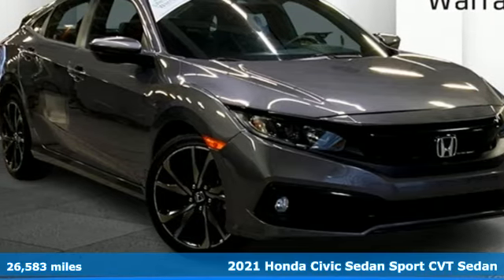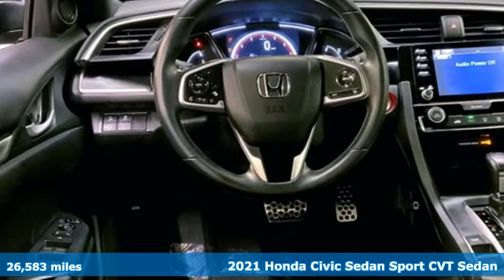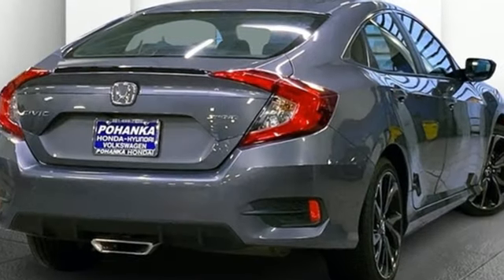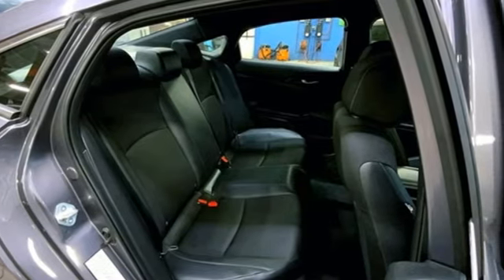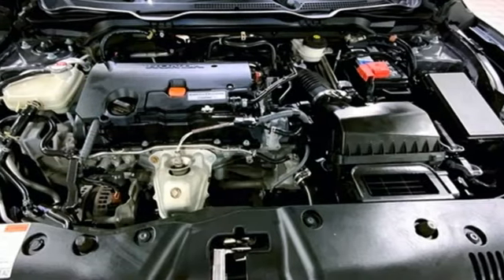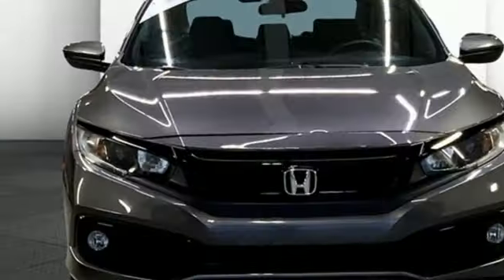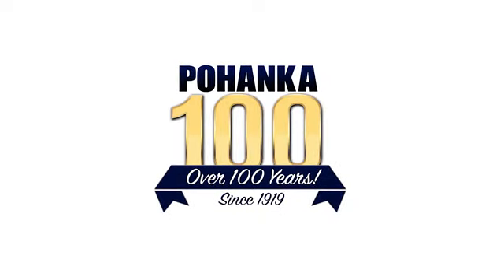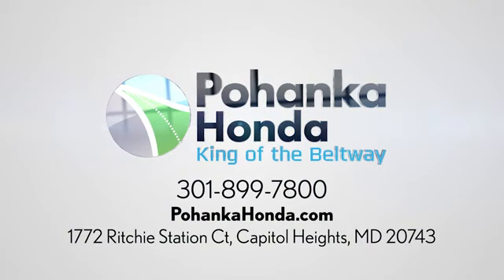Used 2021 Honda Civic Washington DC Honda Dealer, MD H7604 - SOLD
Year: 2021
Make: Honda
Model: Civic
Trim: Sport
Engine: 2.0L I4 DOHC 16V i-VTEC
Transmission: CVT
Color: Gray
Interior: Black
Mileage: 26583
Stock #: H7604
VIN: 19XFC2F86ME003623
CARFAX One-Owner. Clean CARFAX. Polished Metal Metallic 2021 Honda Civic 2021 Honda Civic Sport Sport FWD CVT 2.0L I4 DOHC 16V i-VTECbrPohanka Certified Used Car come with our exclusive "Forever Warranty" at no additional cost. The power train, engine and transmission, are covered under this nationwide warranty for as long as you own your car. We also offer Guaranteed Satisfaction with our five-day exchange policy. Return your car for any reason, within five days, 250 miles, and damage free and exchange it for another if you are not completely happy with it. Odometer is 4138 miles below market average!brbrWe make every effort to provide accurate information but please verify options and price with management before purchasing. All vehicles are subject to prior sale. All prices are special internet prices only. All financing is subject to approved credit. Prices exclude dealer installed options, tax, tags, registration fees and processing fee of $499. Not required by law. Published price subject to change without notice to correct errors and omissions or in the event of inventory fluctuations. Vehicle offers/prices & internet price quotes valid for 48 hours from initial posting date, subject to change by dealer/manufacturer without notice. Vehicles may be in transit to dealer. Vehicle photos may not match exact vehicle. Please call to confirm availability status. NHTSA Government 5-Star Safety Ratings are part of the U.S. Department of Transportationa€TMs New Car Assessment Program Model tested with standard side airbags (SAB). **Based on model year EPA mileage ratings. Use for comparison purposes only. Your mileage will vary depending on driving conditions, how you drive and maintain your vehicle, battery pack age/condition, and other factors.

Address:
1772 Ritchie Station Court Capitol Heights